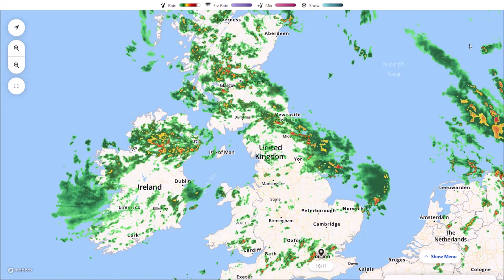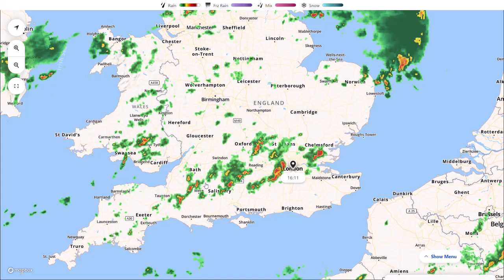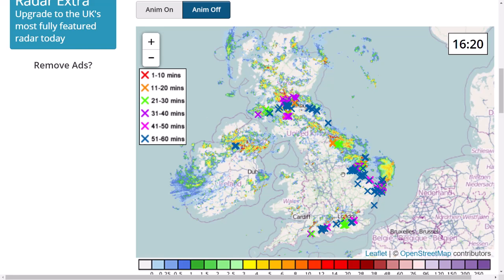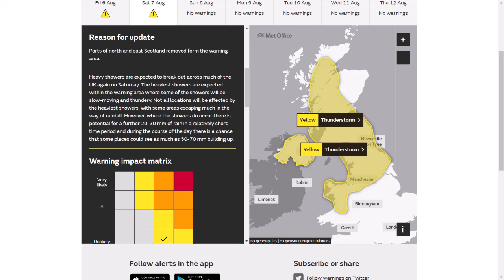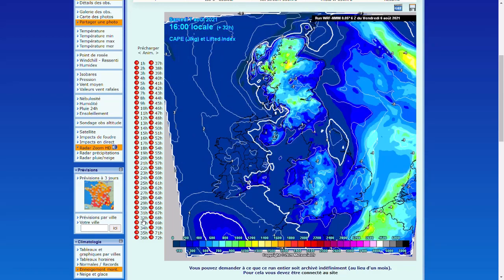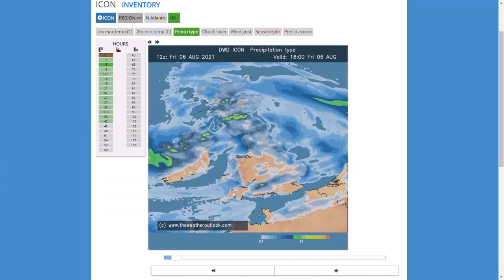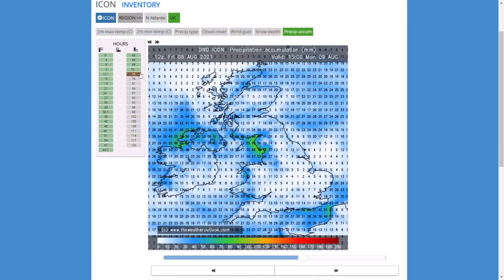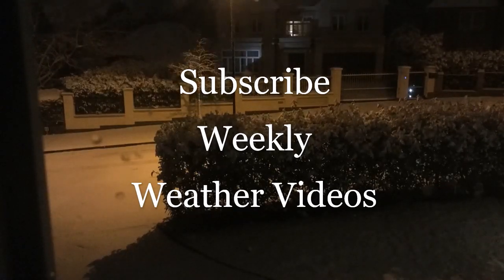Intense Thunderstorms in the North! With Thundery Weather Continuing this Weekend - 6th August 2021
00:00 Live Precipitation Radar
04:25 Net Weather Lightning Radar
05:30 Met Office Weather Warning for Thunderstorm
07:57 WRF (High Resolution) CAPE/Precipitation Charts
11:55 ICON (High Resolution) Precipitation Charts
14:06 UKMO (High Resolution) Precipitation Charts